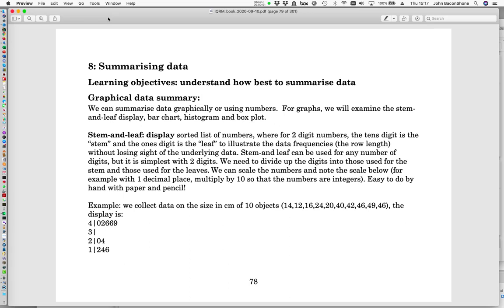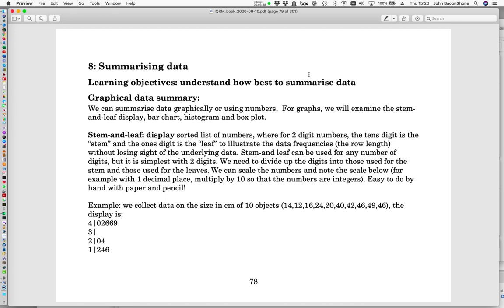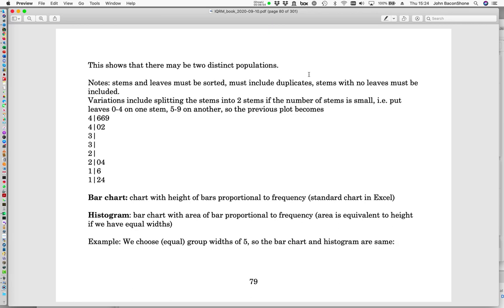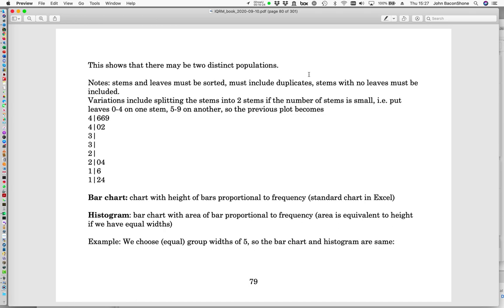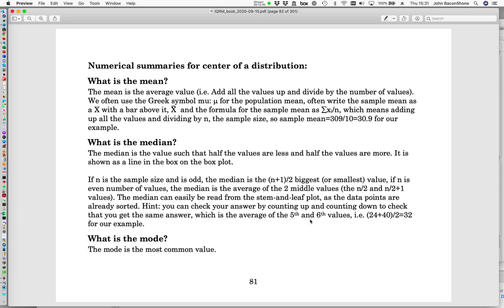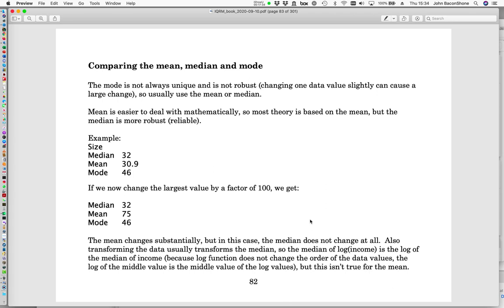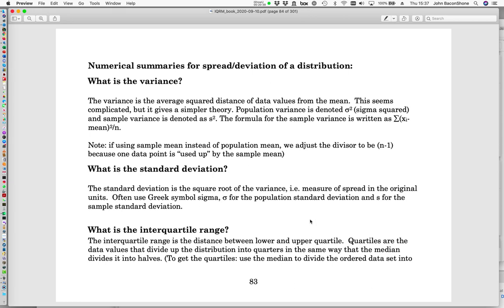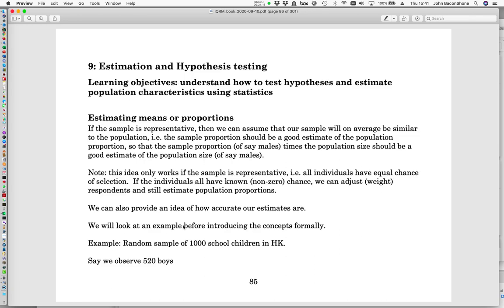IQRM Chapter 8: Summarising Data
This video covers Chapter 8 of the course book